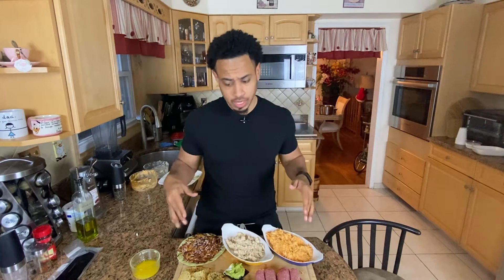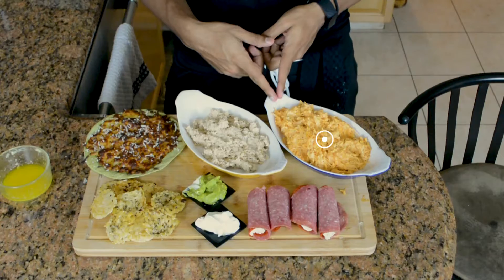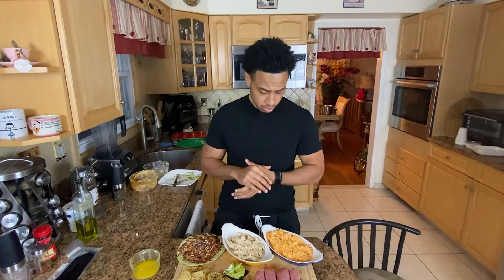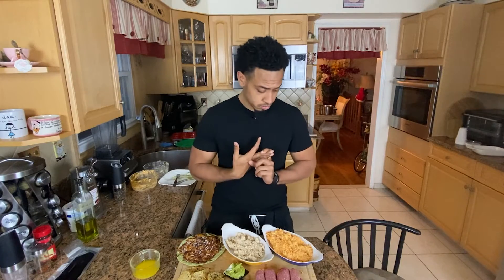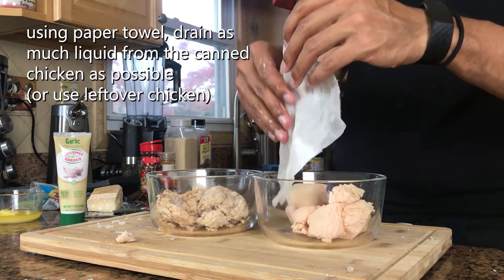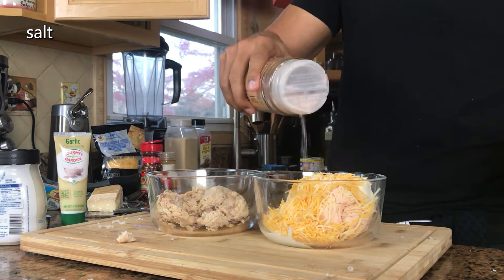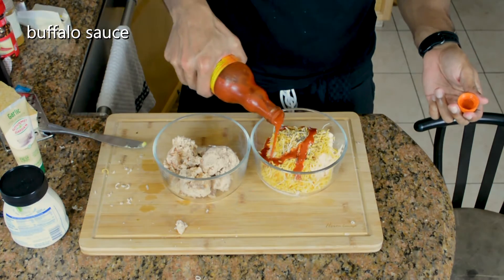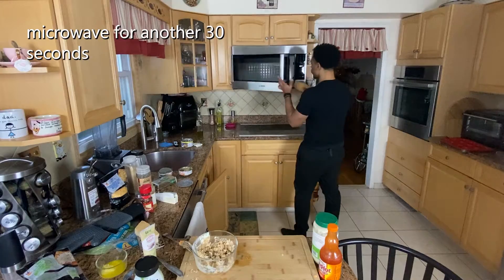Buffalo Chicken Dip | Top 5 Go-To KETO Recipes | Just The Recipe